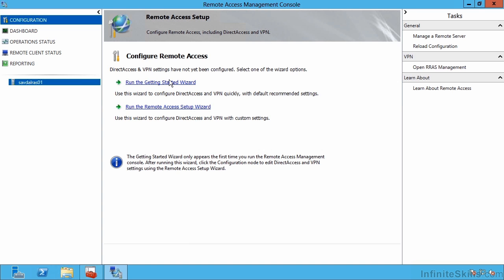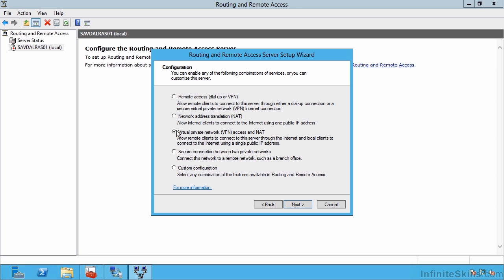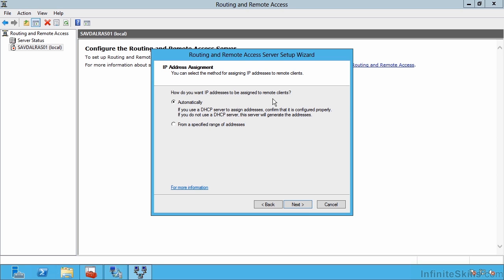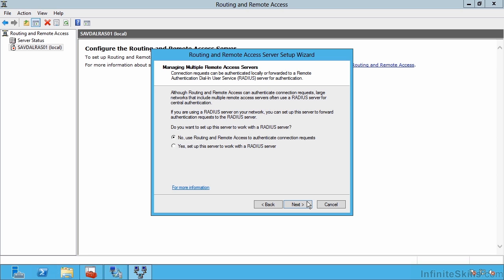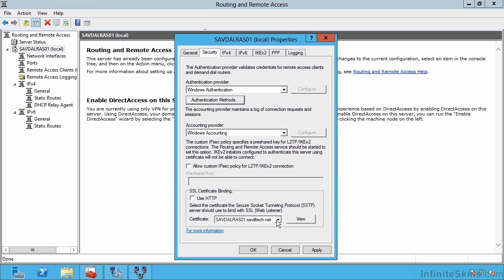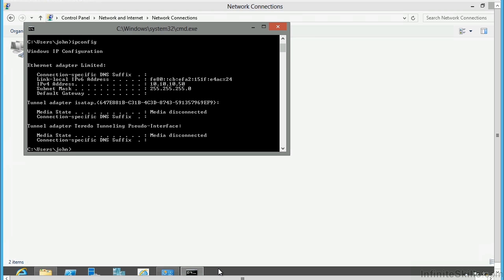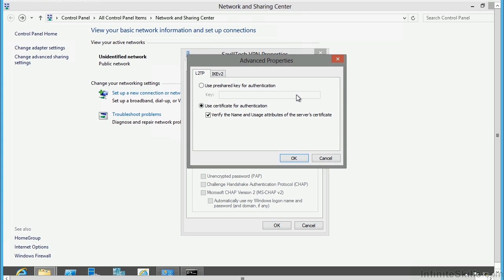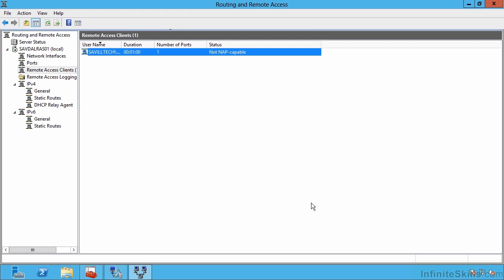0904 Creating A VPN